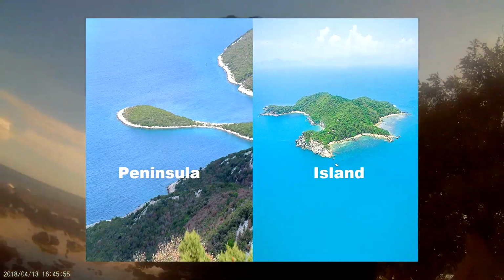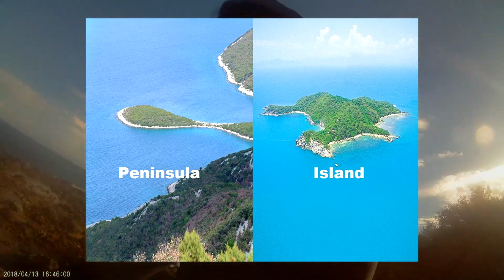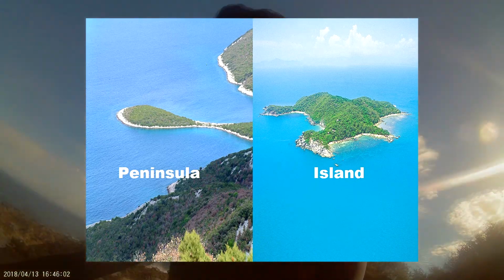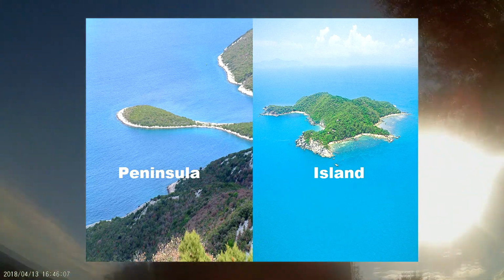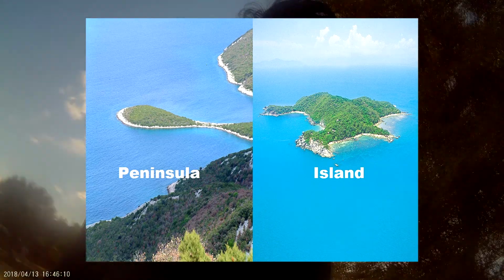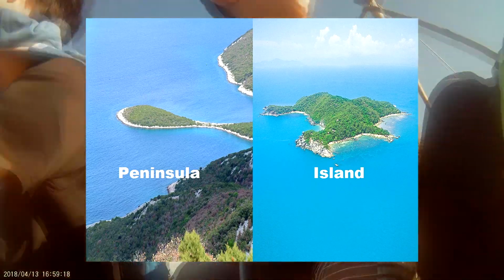VLOG#1 | Turtle Island Negros Oriental | Short Moto Ride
Turtle Island is a hidden paradise an hour away from Dumaguete.

Follow me in Instagram: @thegeekwanderer